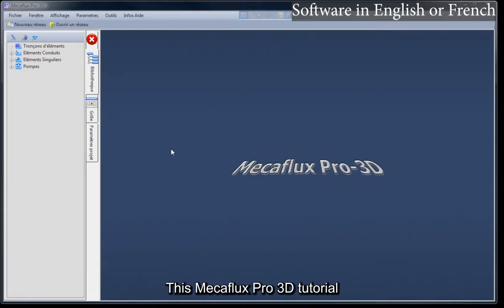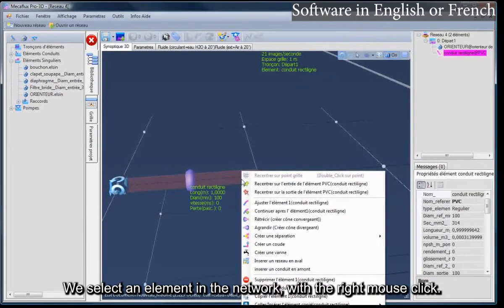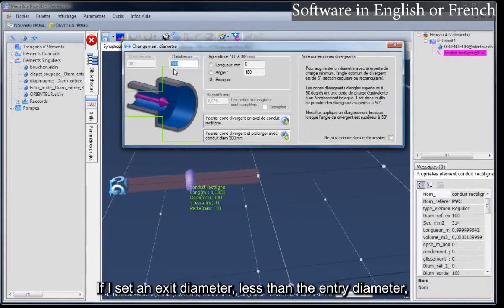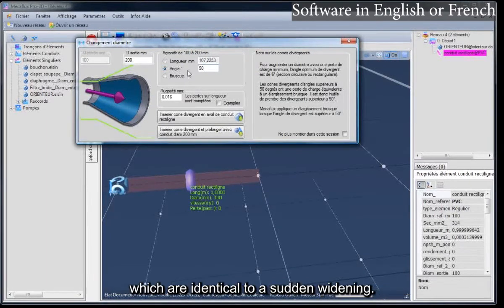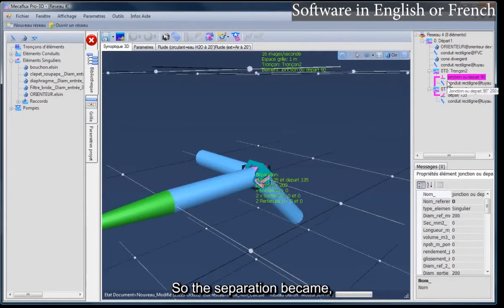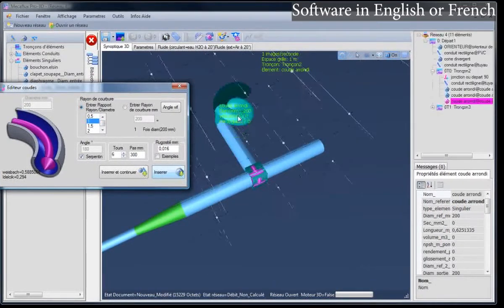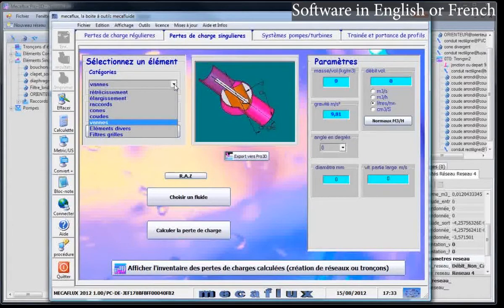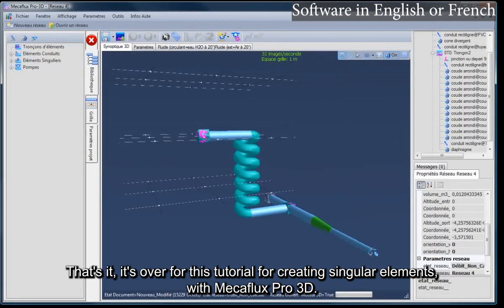Singular elements of the mecaflux pro 3d software: singular head losses in hydraulic networks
Calculation of singular head losses on hydraulic networks.
Singular (or accidental) head losses in aeraulic or hydraulic networks are pressure losses caused by singular elements, the mecaflux pro 3d software has a library of singular elements.